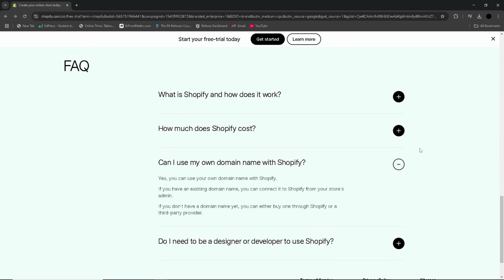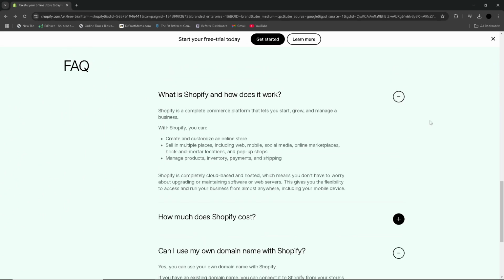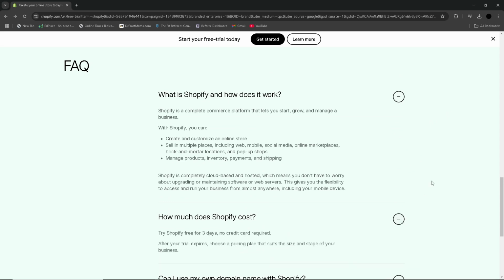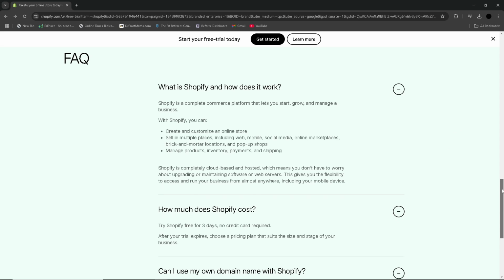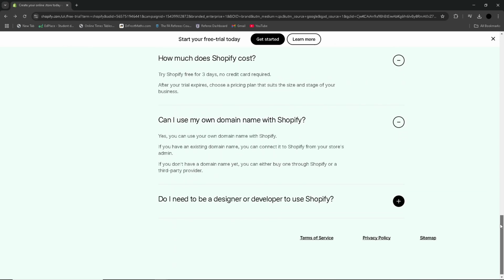NEW! HOW TO FIX SHOPIFY 502 ERROR (FULL GUIDE) 2025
In this comprehensive guide I will show you how to fix error 502 cookie on shopify in 2025! this tutorial will take you step by step on the easiest way to fix your shopify error 502.